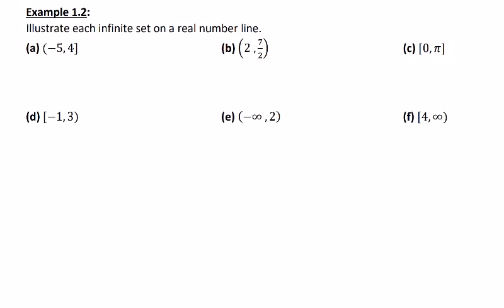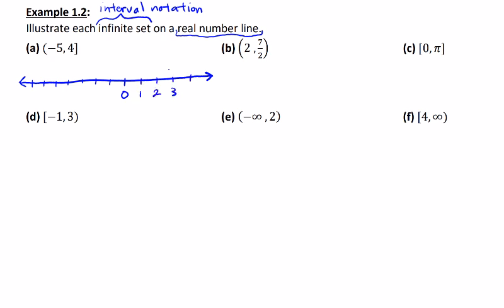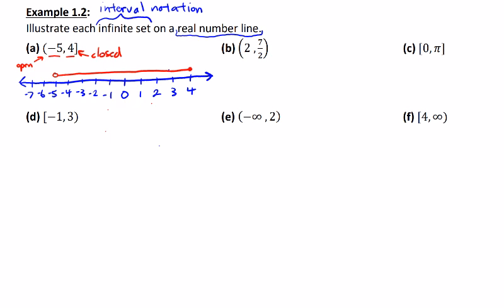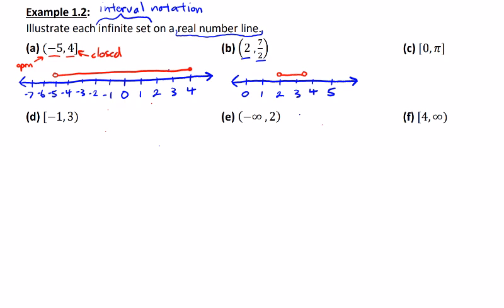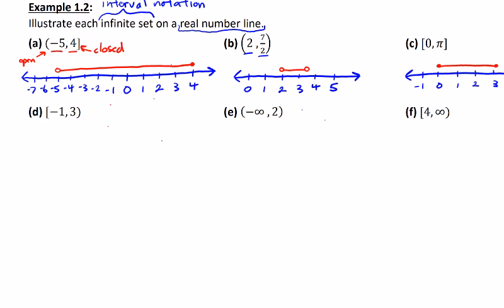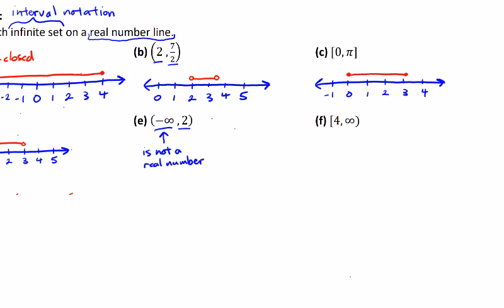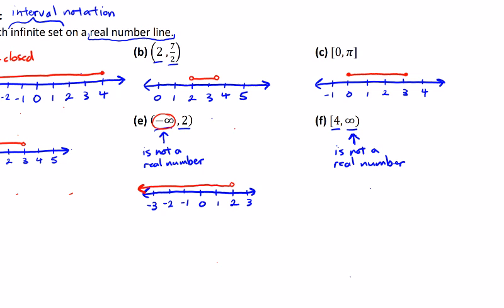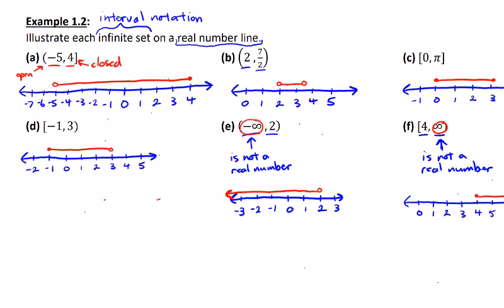Example 1•2 TCC Connect Grant Griffin